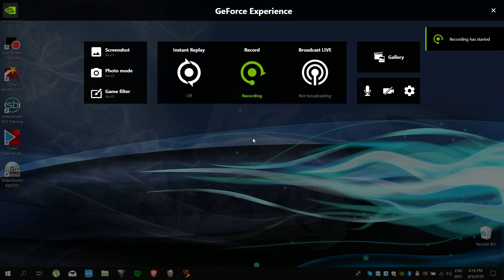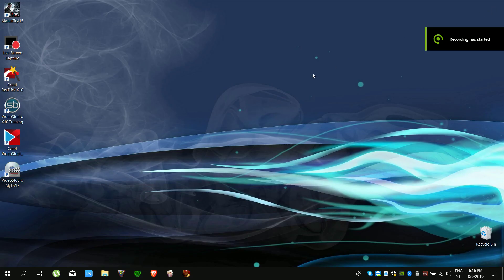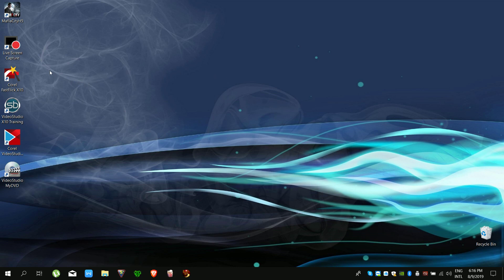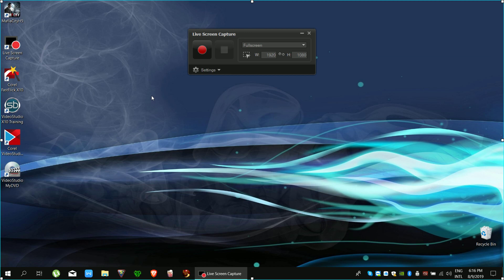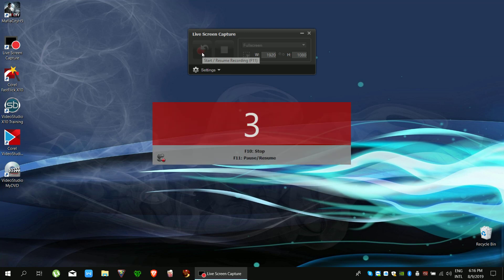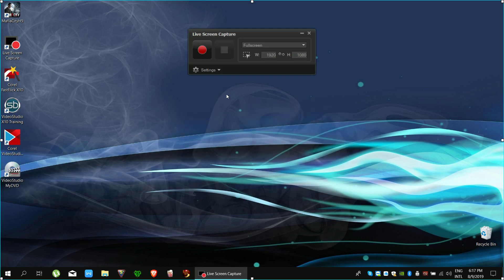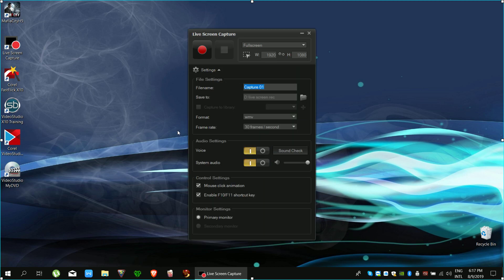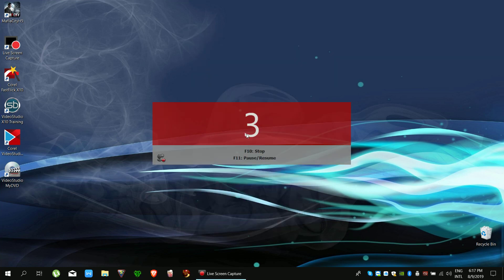Prepare record failed #0 Corel VideoStudio X10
This is a quick solution to the error found in Corel VideoStudio X10